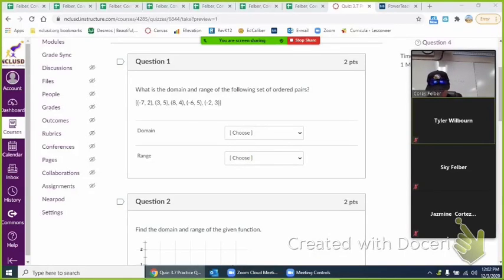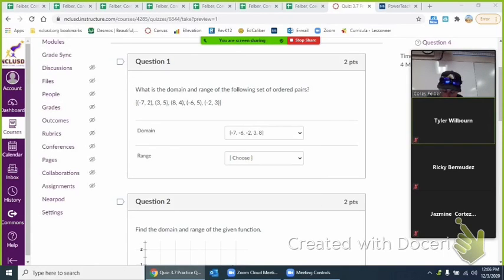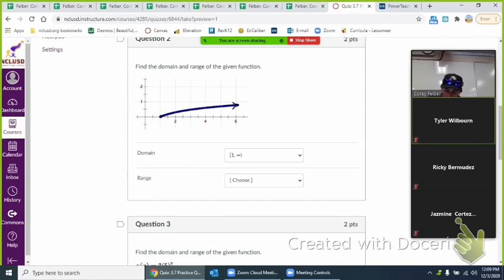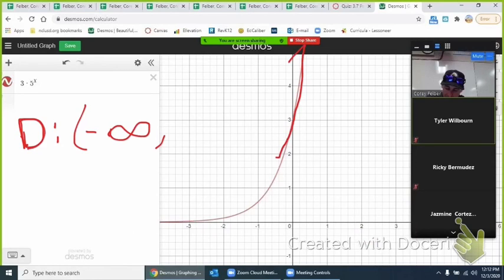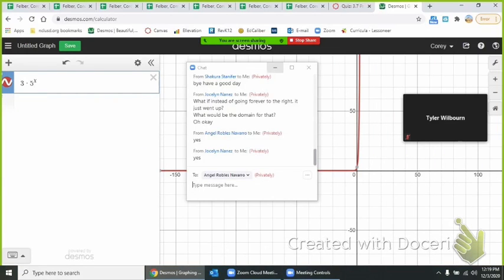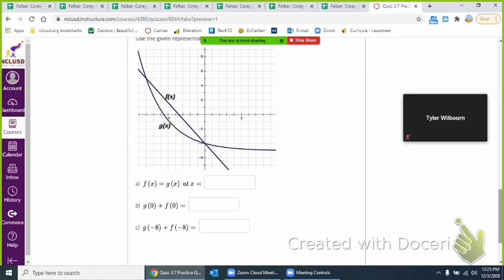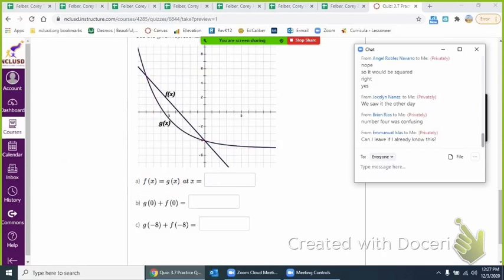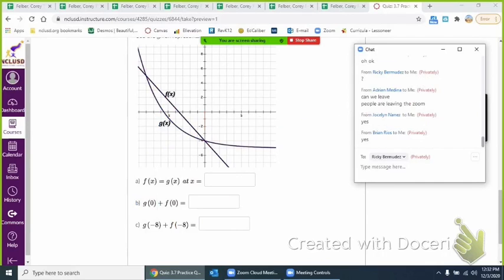3.7 Quiz Review